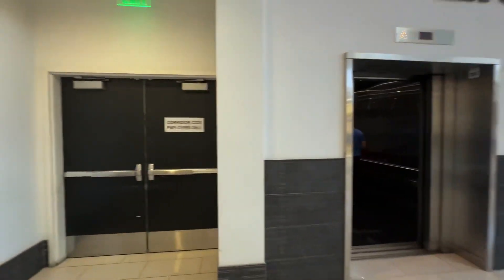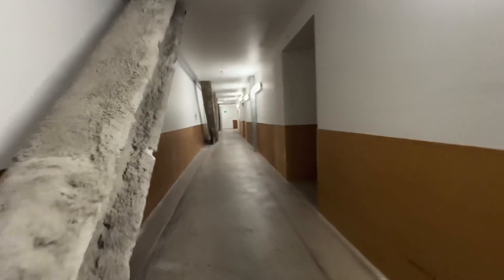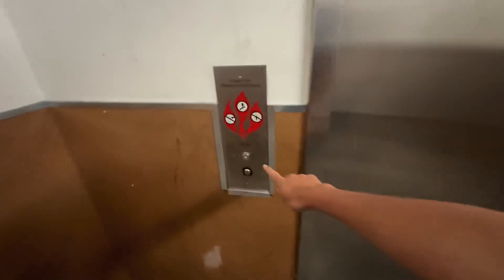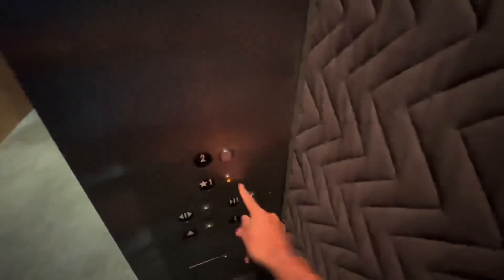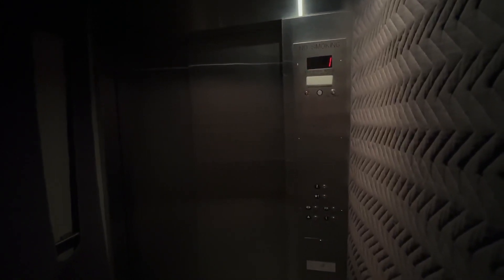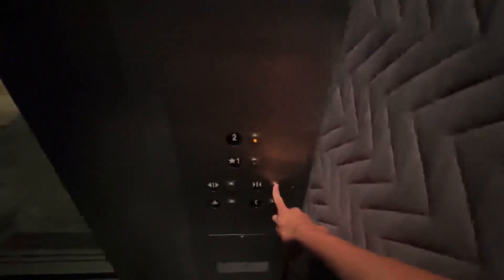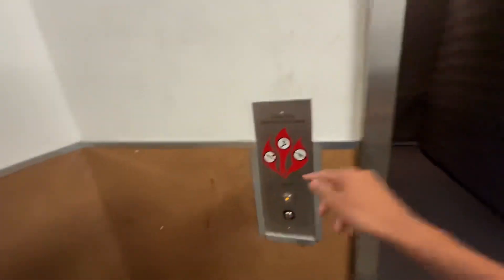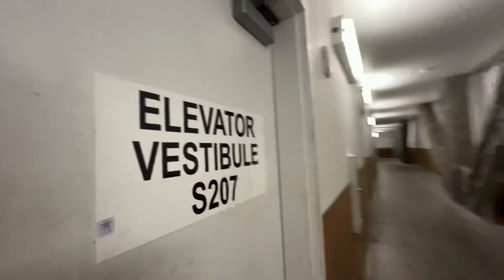Dark Mitsubishi Service Elevator at Westfield Culver City in Culver City, CA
This is the only service elevator at this mall. This one is newer than the rest as this part of the mall was built afterward. It runs pretty well and has a good motor. It’s super dark in this video, but that has since been fixed.